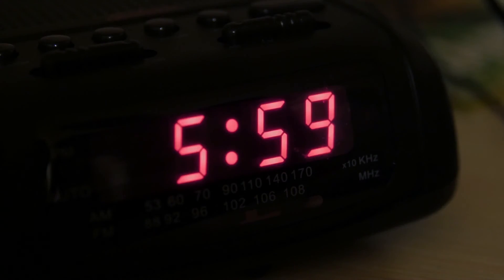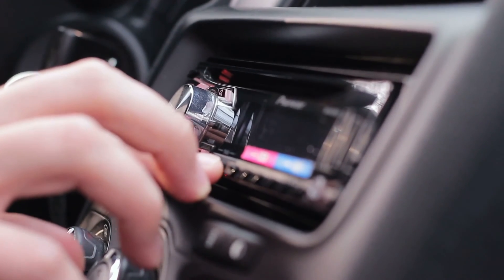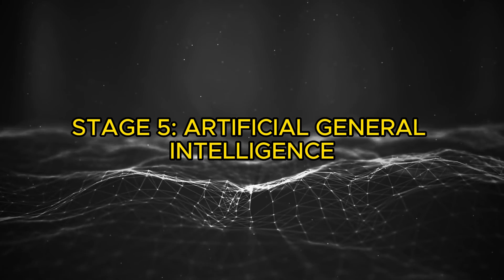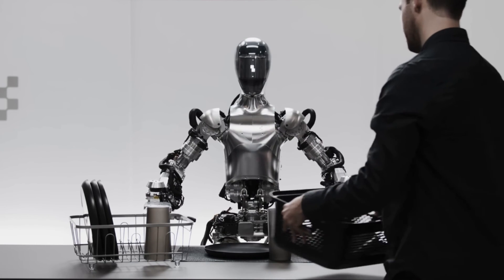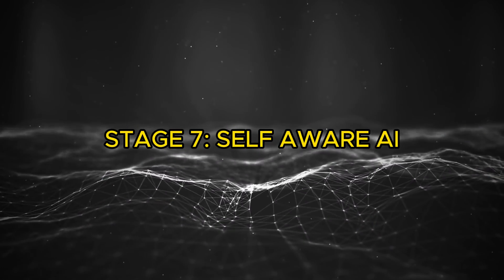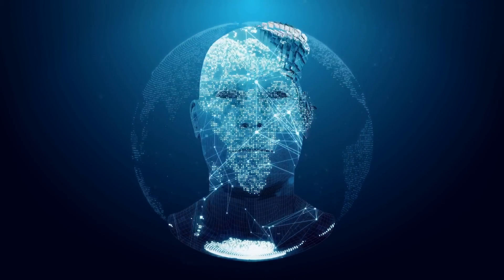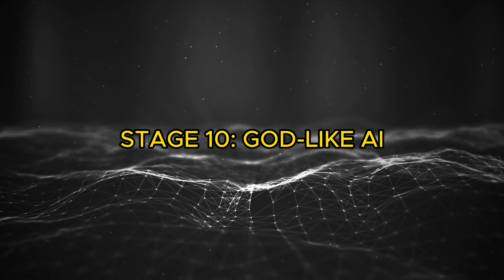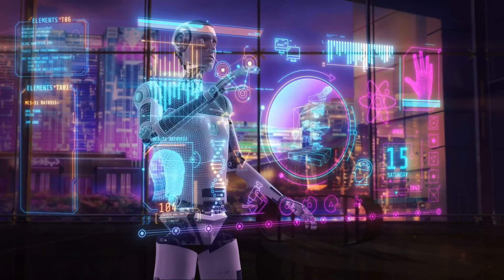The 10 Stages of Artificial Intelligence: AI will CHANGE Our Lives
This video explores the 10 stages of AI, ranging from the lowest to the highest. Artificial intelligence could evolve in ways beyond our wildest imaginations. It has the potential to significantly alter our everyday lives, sooner than anticipated. Prepare for God-Like AI.

Welcome to the Aivolution channel, your go-to destination for comprehensive insights into the latest developments and trends in artificial intelligence. We deliver concise, up-to-date information to keep you informed and engaged in the dynamic world of AI.
REMEMBER: The AIvolution will not be televised.